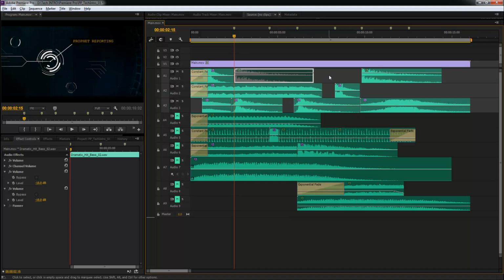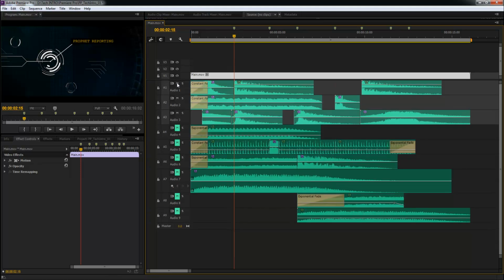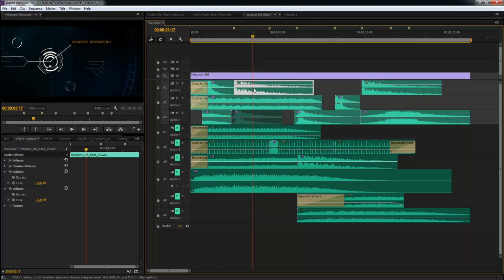Very Important Premiere Pro Feature - Enable and Disable Video and Audio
Add Me On Facebook for asking your doubts -

Like My Facebook Page for showing some SUPPORT!! -